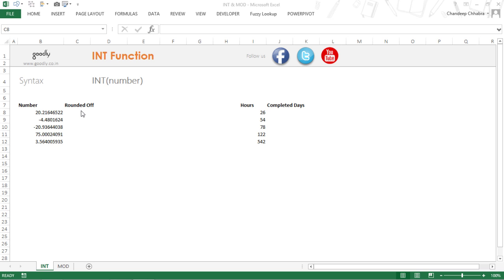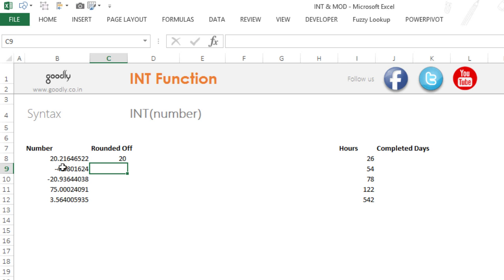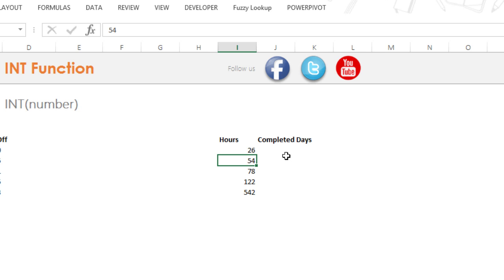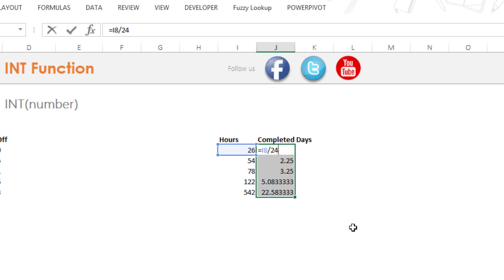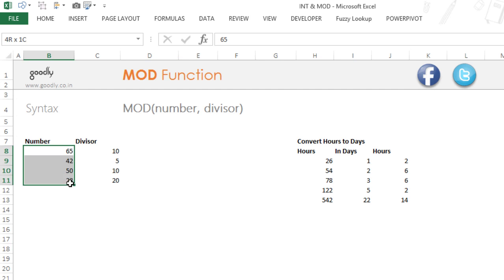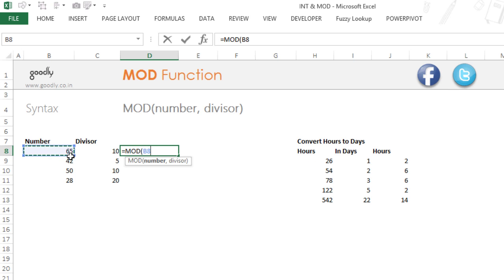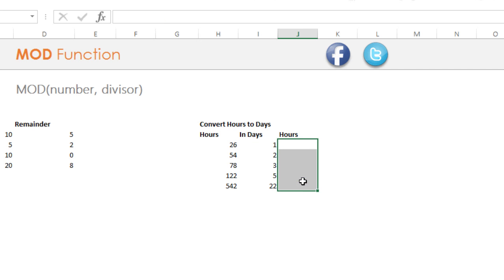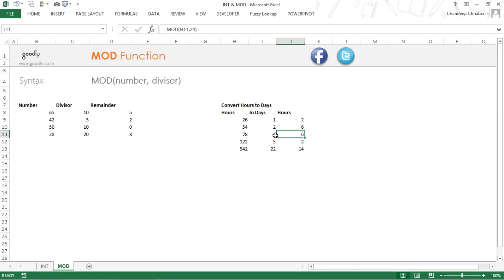INT & MOD Functions in Excel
Learn how to use INT and MOD Functions. Also get a downloadable file.

- - - - My Courses - - - -
✔️ Mastering DAX in Power BI -